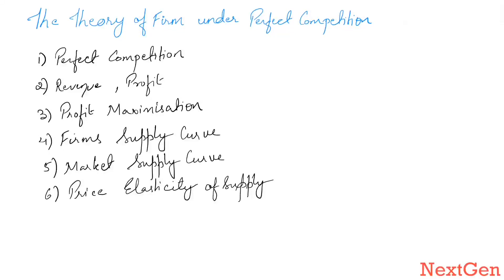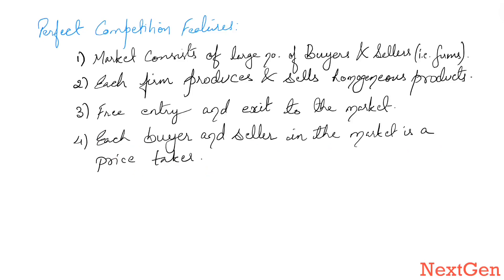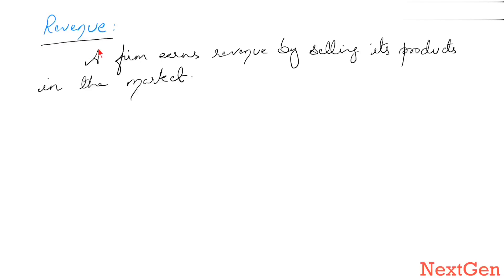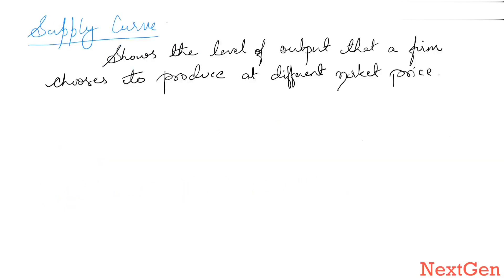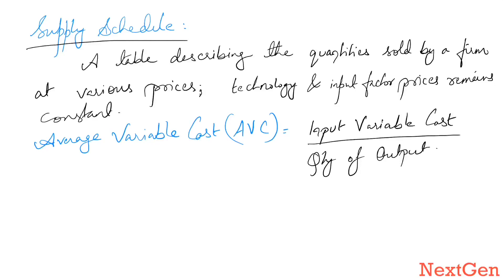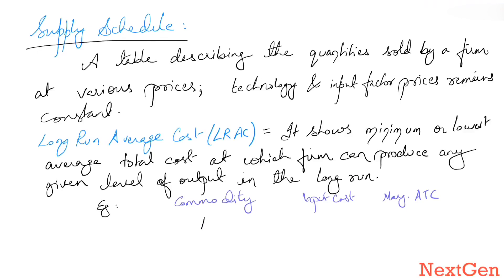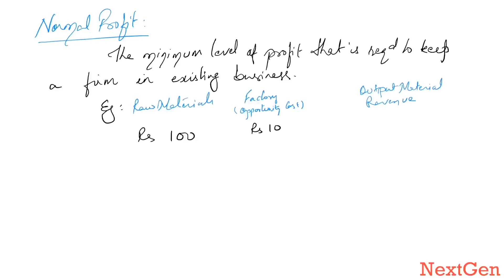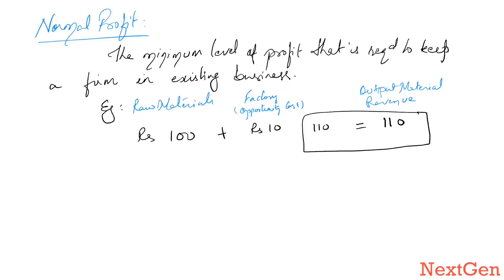12 NCERT MICROECONOMICS PART 4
The Theory of Firm under Perfect Competition